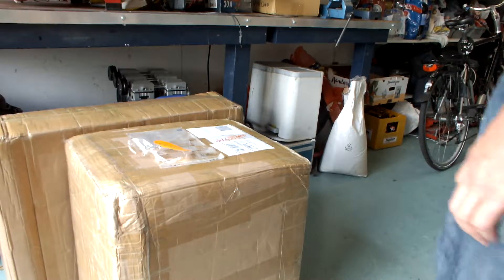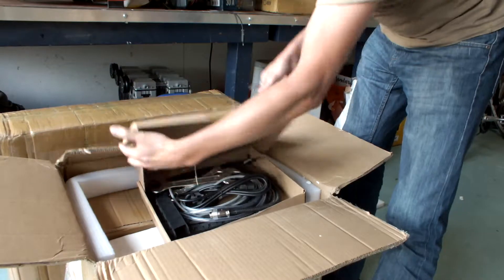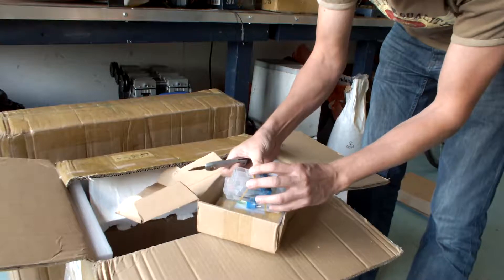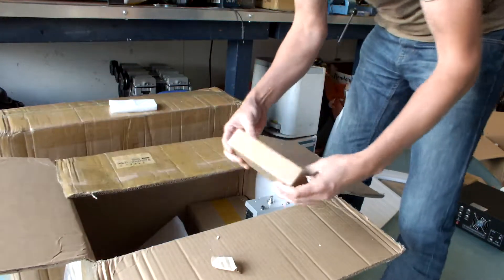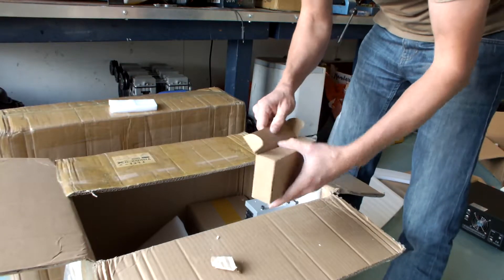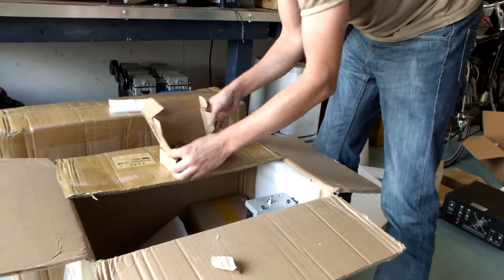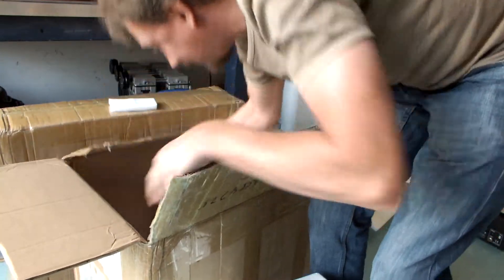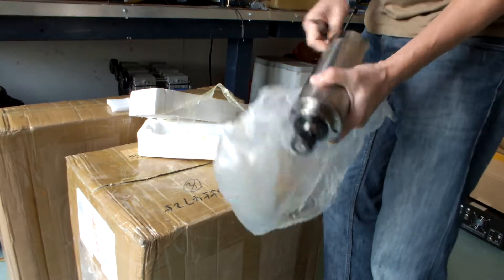Unboxing OmioCNC X6-2200L-USB router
We purchased this CNC router from OmioCNC in China. We use this router to mill the plastic and aluminium face plates, which you can found
The quality is pretty good. A solid machine against a good price. The service from OmioCNC is great.